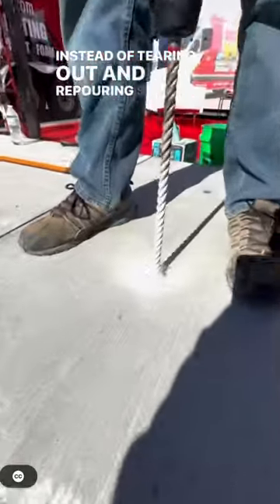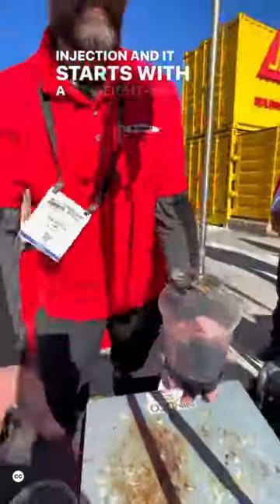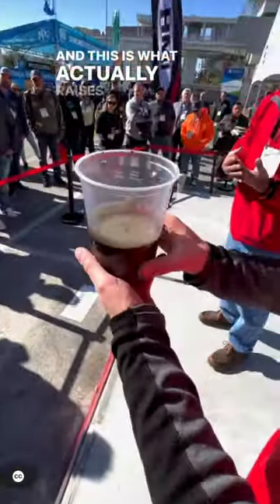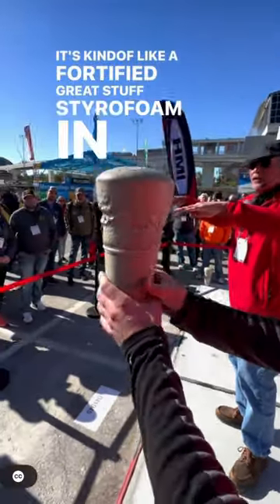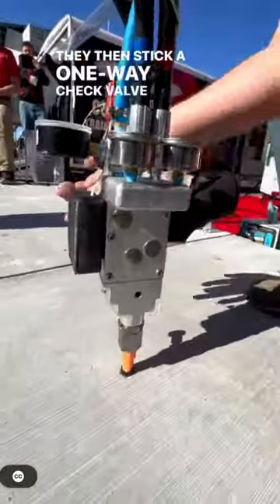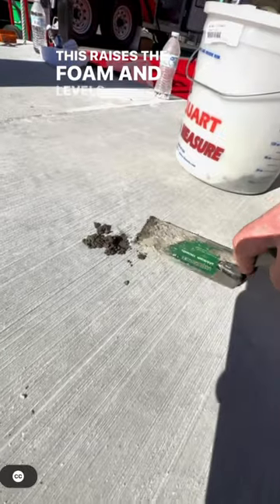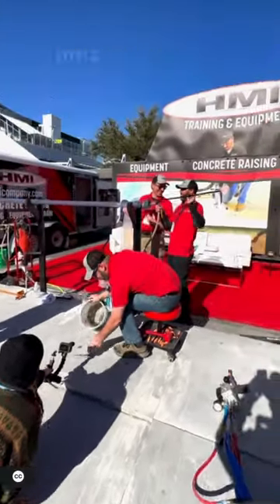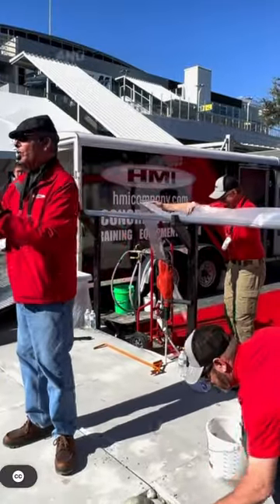Now that’s an easy way to fix concrete.